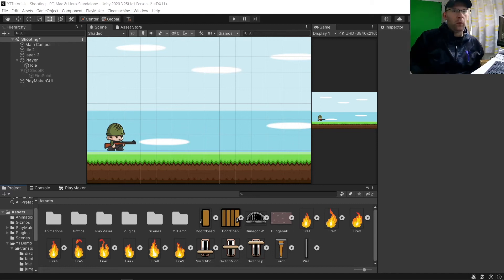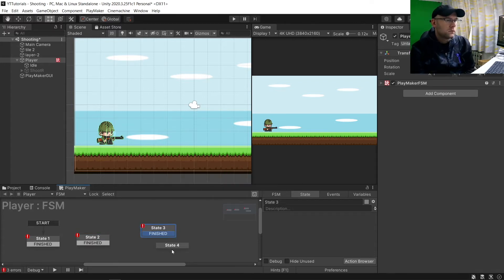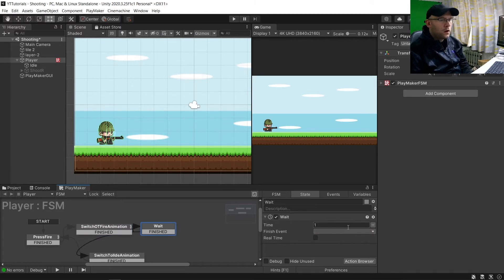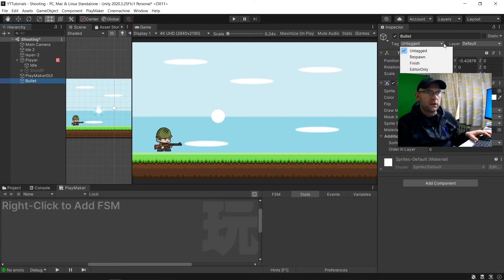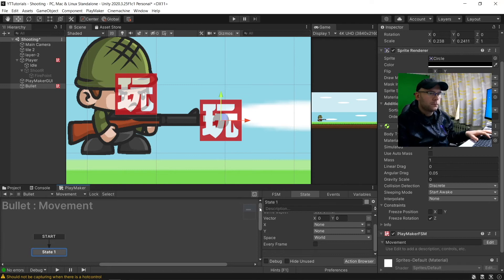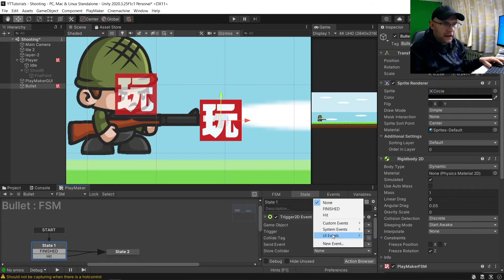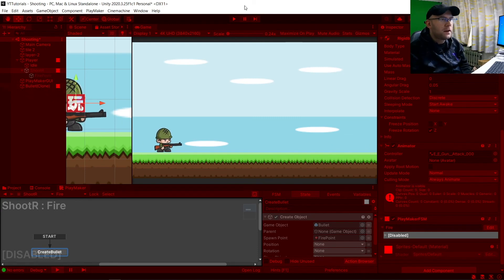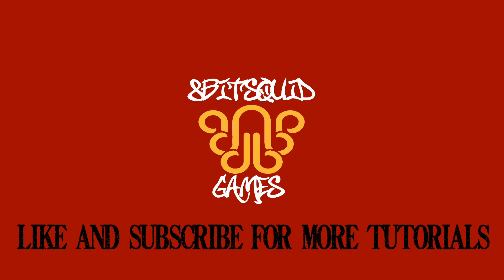Shooting Tutorial for Playmaker in Unity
In this tutorial we will make a player shoot a bullet.

Have a request? Put it in the comments below or on my discord server.